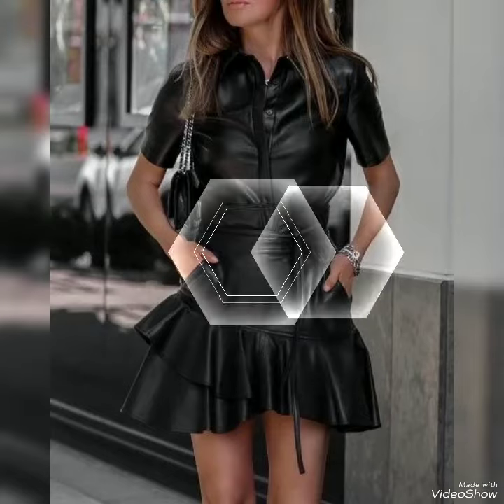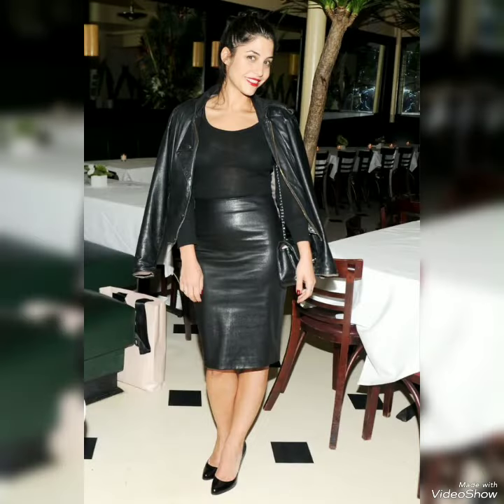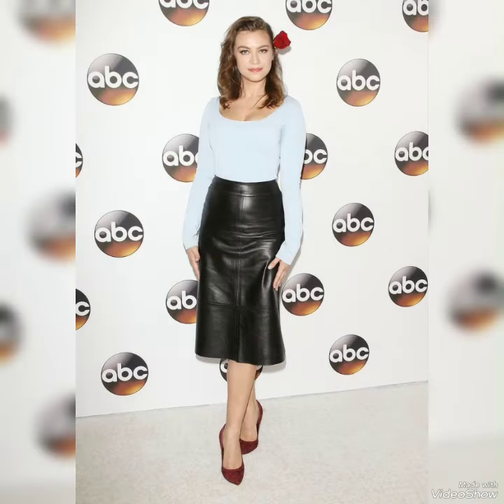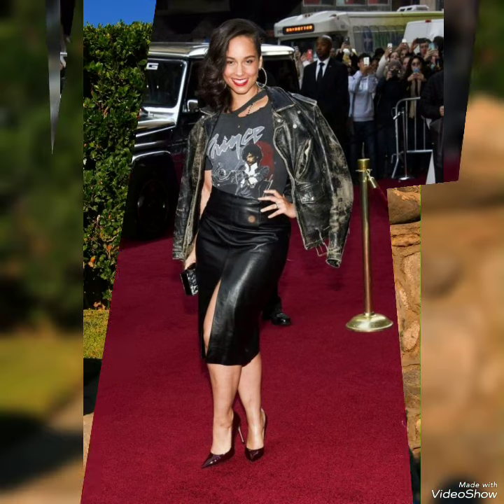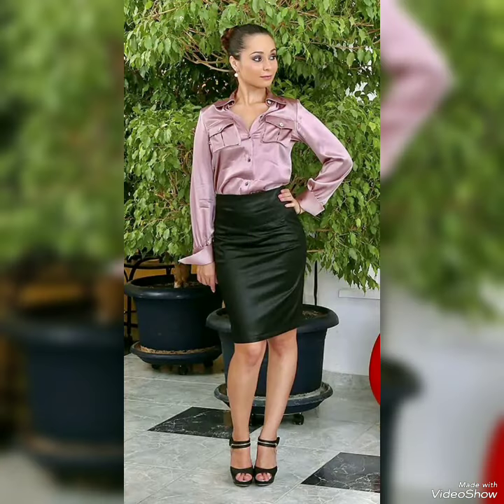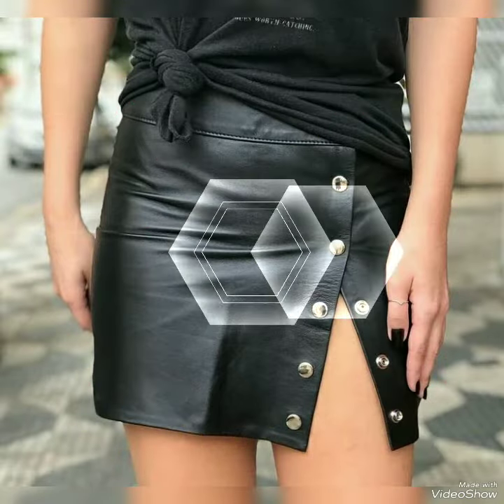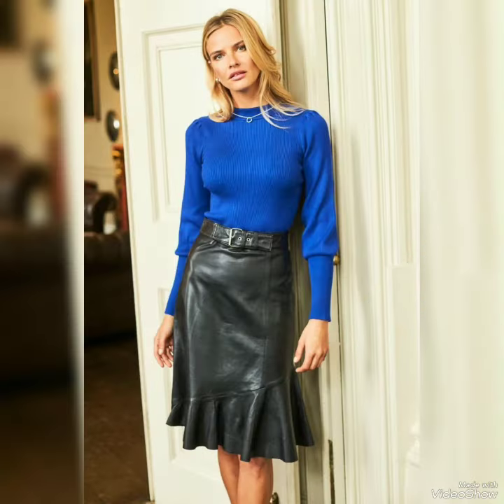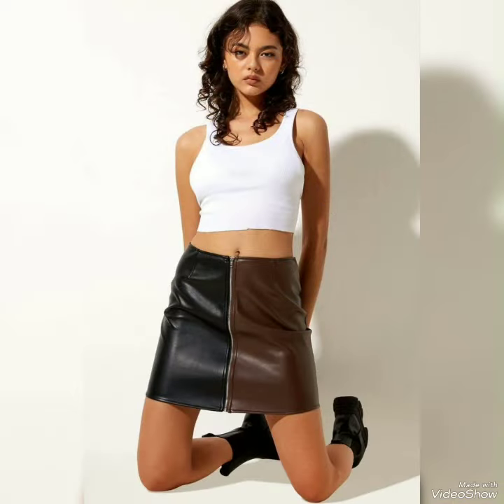loveliest and more comfortable more coolest office wear leather skirts IDEA'S for ladies